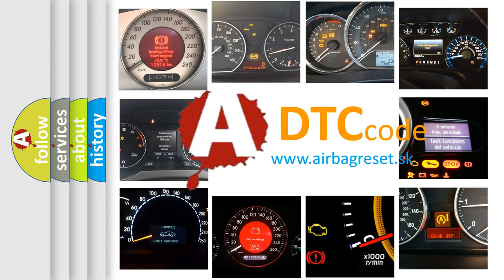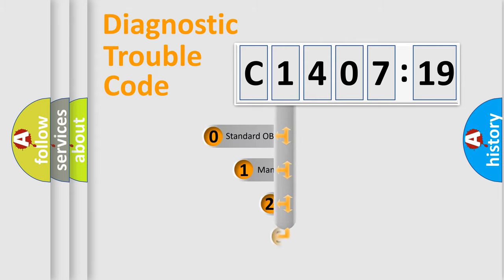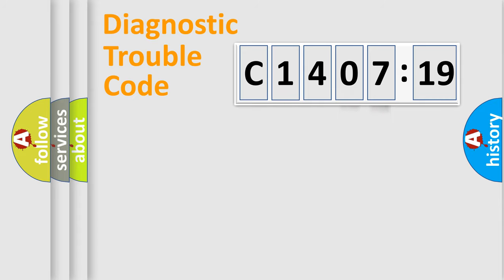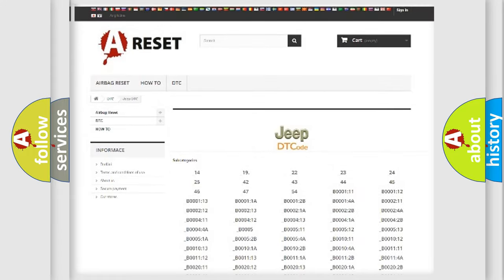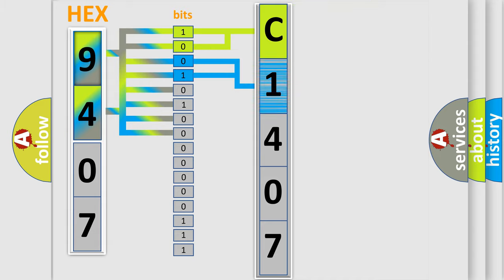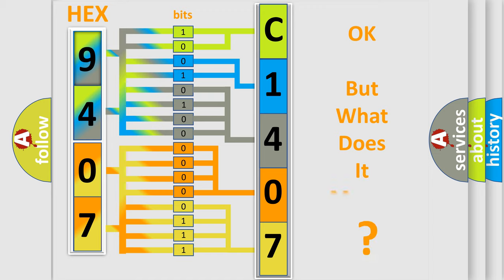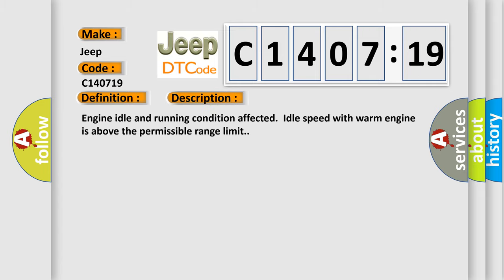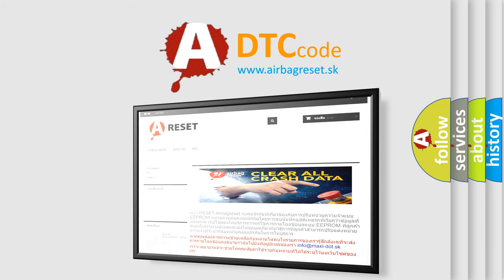DTC Jeep C1407-19 Short Explanation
Contents:
0:21 Basic DTC analysis according to OBD2 protocol standard.
1:48 Insight into programming
2:58 A diagnostically understandable description of the Diagnostic Trouble Code
3:05 Basic error definition

Make:
Jeep
Code:
C1407 19
Definition:
Idle Speed Above or Below Limits
Description:
Engine idle and running condition affected.Idle speed with warm engine is above the permissible range limit.
Cause:
Intake system leaksThrottle valve actuator
Failure Type: